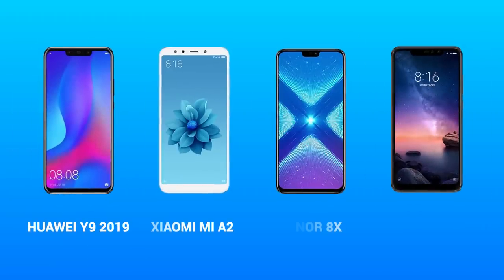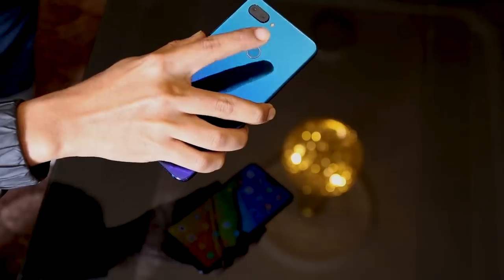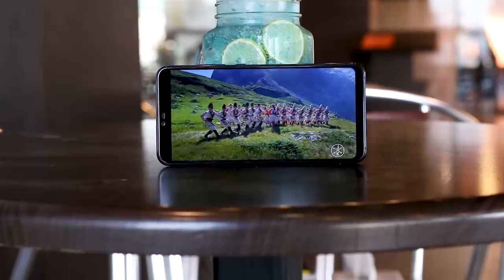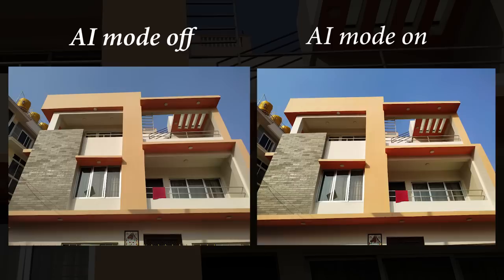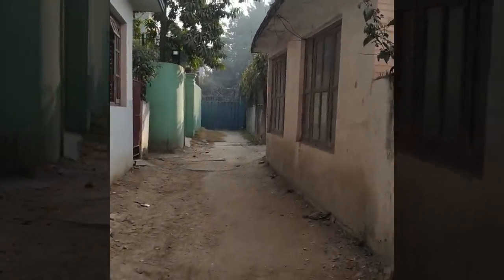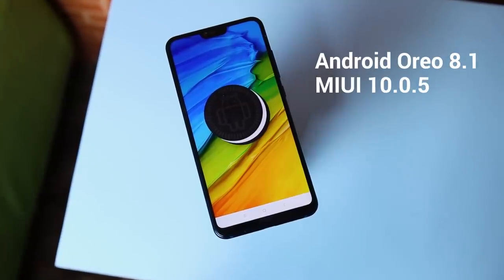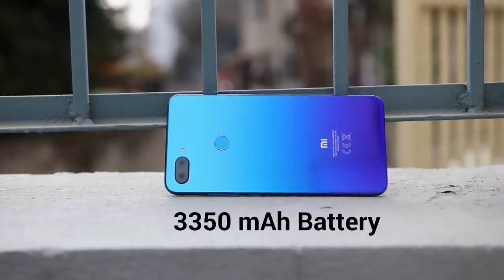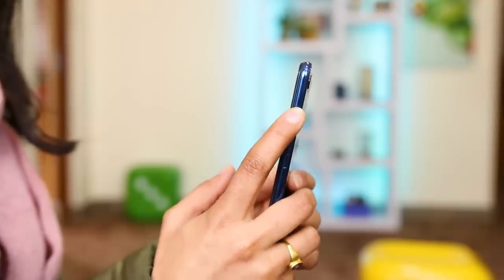Xiaomi Mi 8 Lite review: Another Sheep in the herd?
Find about the Xiaomi MI 8 Lite camera, display, battery, benchmark, gaming, and more features & specs in this Xiaomi MI 8 Lite full review.

Xiaomi MI 8 Lite is the toned down variant of the Xiaomi’s flagship for 2018, the mighty MI 8. Even if you look at the Xiaomi MI 8 Lite specs and all the features packed inside, the phone looks compelling. But does it really delivers what it promises on the specs sheet? We tried to find out in this Xiaomi MI 8 Lite Review.

Let’s start the things with the display. The Xiaomi MI 8 Lite display is sized at 6.26-inch featuring an IPS LCD display. On the resolution front, the Xiaomi MI 8 Lite features Full-HD+ resolution in a 19:9 form factor. The display on the device looks impressive. When we performed th Xiaomi MI 8 Lite vs Redmi Note 6 Pro and Xiaomi MI 8 Lite vs MI A2 display comparison, we found the display to be more sharp, bright, and vibrant on the MI 8 Lite. But if you don’t like notches, the Xiaomi MI A2 might please you the most. Among the three phones mentioned above, only the MI A2 lacks that annoying notch.

Talking about the Xiaomi MI 8 Lite camera, the phone packs a dual camera setup at the back. It comes with a 12MP primary camera backed by a 5MP depth camera. And the hardware setup is similar to that of the Xiaomi Redmi Note 5 AI and Redmi Note 6 Pro. So you are not getting anything new or extraordinary here. The Pocophone F1 also has a same hardware setup. But on the Xiaomi MI 8 Lite vs Poco F1 comparison, the images from the Poco F1 were slightly better as it has better processor, which aids to better image processing as well. On our Xiaomi MI 8 Lite camera review, we found that the captured photos to be just okay-ish. Portrait images lacked proper edge detection so the images from the phone didn’t quite please me. So if you are planning to buy the MI 8 Lite, you have to live with that.

On the contrast, I found the Xiaomi MI 8 Lite front camera to be really impressive. The phone has a 20MP selfie camera, which captures amazing selfies. Not just on the megapixel counts, the camera does really well in terms of quality as well. Despite the lack of dual selfie camera, the handset captures portrait selfies as well so the Huawei Y9 2019 has a greater edge than the MI 8 Lite in this respect. On our Xiaomi MI 8 Lite vs Huawei Y9 2019, the Y9 2019 performed better in this respect as the dedicated depth sensor has a major role here.

On the performance front, the phone comes with Snapdragon 660 chipset paired with 4GB of RAM and 64GB of onboard storage. With the capable hardware on the board, you can play some high-end games as well. To know how the device really performs, we performed Xiaomi MI 8 Lite gaming review. And during that time, we played PUBG, Asphalt 9 and few other high-end games. On our Xiaomi MI 8 Lite PUBG gaming session, the phone ran quite smoothly with minor amount of lags and frame drops. And similar was the case on our Xiaomi MI 8 Lite Asphalt 9 gaming sessions.

On the battery front, you’ll get a 3350mAh non-removable battery. Talking about the Xiaomi MI 8 Lite battery life, the phone will provide a day of backup on the normal use. On our endurance test, the battery life is similar to the MI A2, which has slightly smaller battery. Since there is Stock Android on the MI A2, the optimization is better the A2.

Talking about the charging, the phone takes around 2.5 hours with the stock charger for the device to get fully charged.  So you can already guess, the charger on the board does not support fast charging. But it doesn’t mean that the Xiaomi MI 8 Lite fast charging is not possible. The phone is said to support Quick Charge 3.0. Xiaomi MI 8 Lite Quick Charge 3.o might get the device fully refilled in around 1 and a half hours. Well that’s pretty fast.